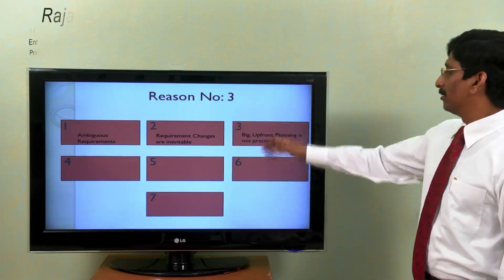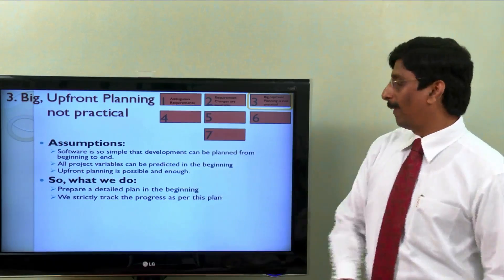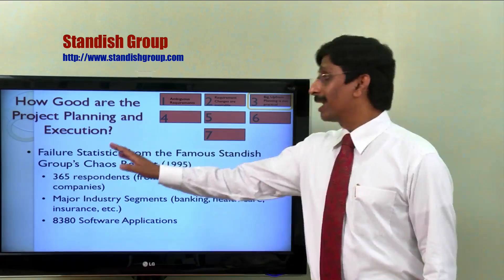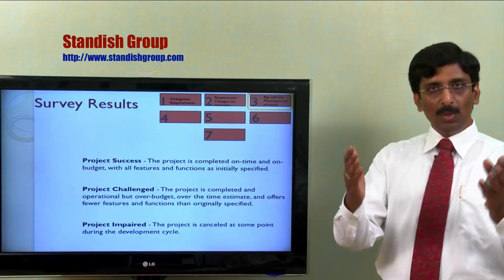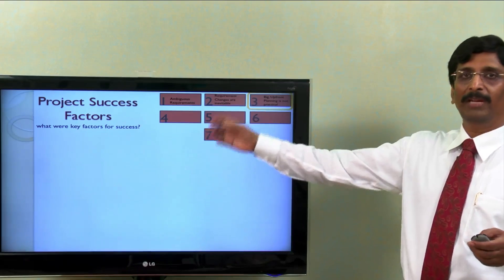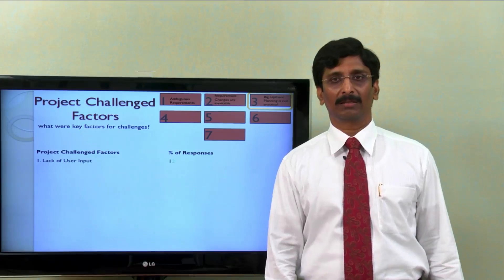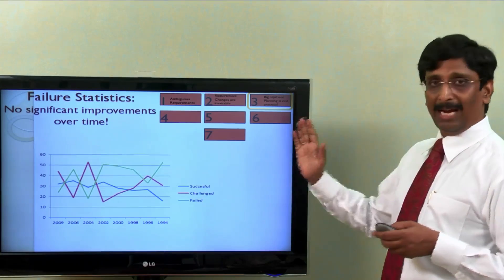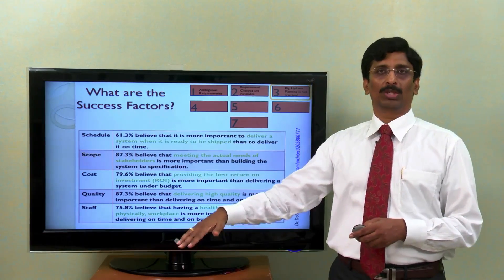5.Seven Reasons for Agile: Reason No: 3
Big, upfront planning is not practical in software development. When the requirements are not fully known in the beginning of the project, the effects of that will reflect on the planning. Agile does Just In Time planning, based on the right details.The planning also evolves with the project in agile.
This series of videos explain seven reasons for moving to Agile.

Speaker: Raja (Rajamanickam), Enterprise Agile Coach, ProXL Consulting